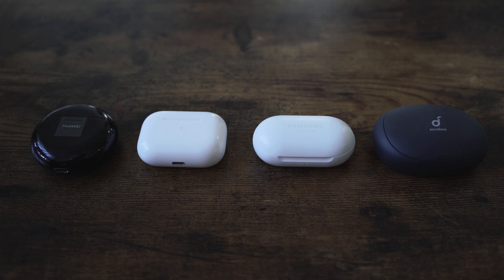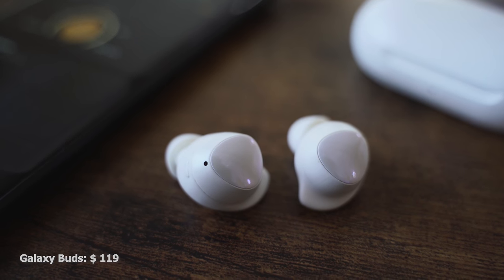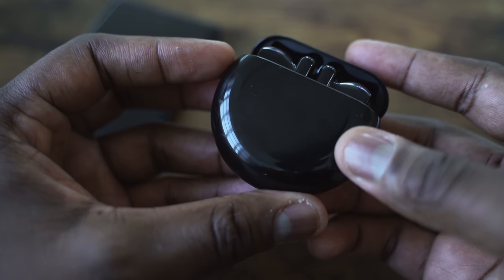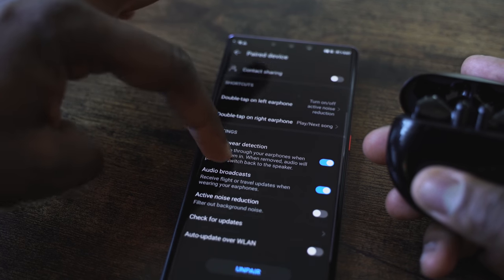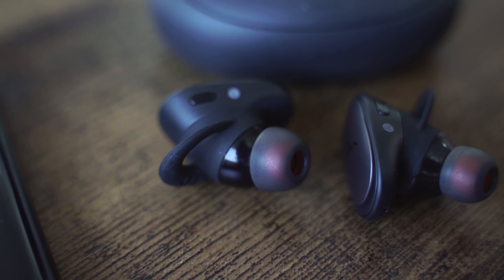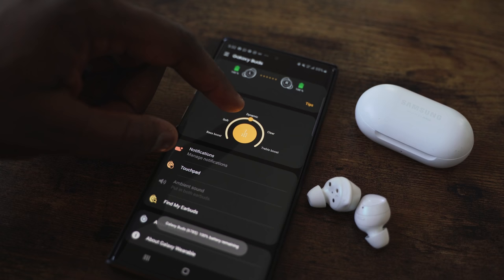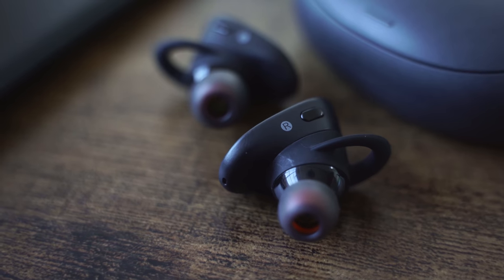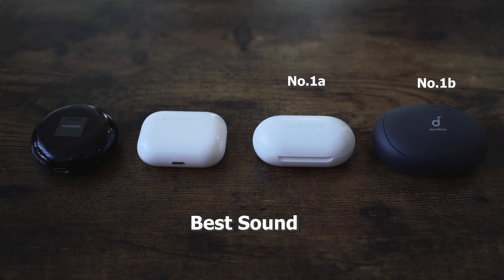AirPods Pro vs Galaxy Buds vs Huawei Freebuds 3 vs Soundcore Liberty 2 Pro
YOu Guys asked for a comparison btw the Galaxy Buds & the AirPods Pro, so here it is. Also two more headphones with the Huawei Freebuds 3 & the Anker Soundcore Liberty Pro. Which sounds the best?

Galaxy Buds
Huawei Freebuds 3
Anker Liberty 2 Pro

1) iMobile Test drive: A day with Mate 20 Pro +A Surprise